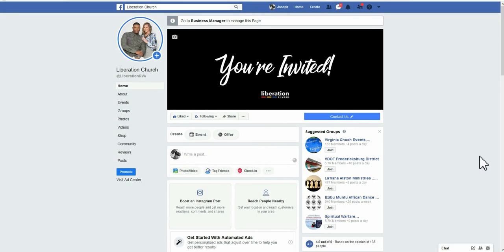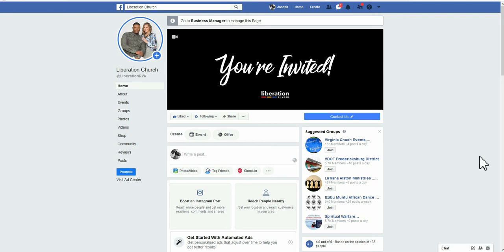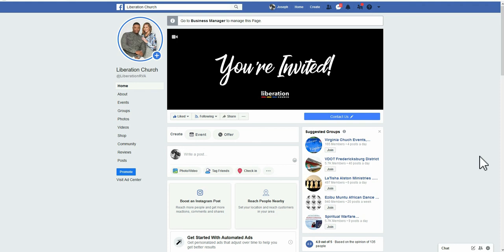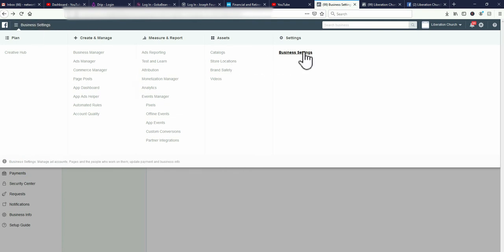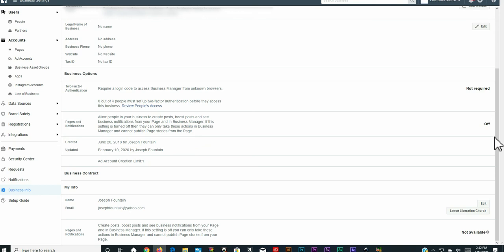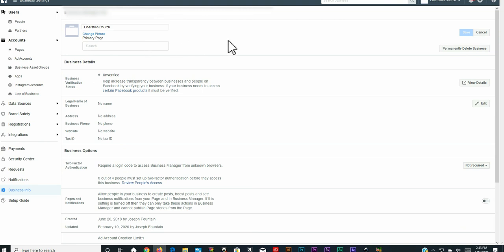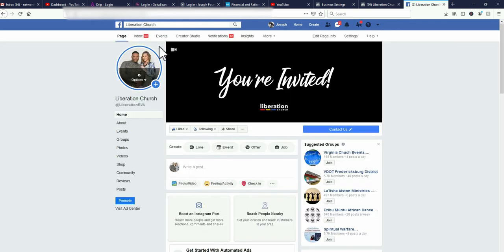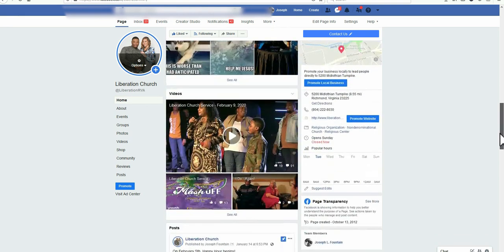Facebook Page Posting Problem FIXED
Allow people in your business to create posts, boost posts and see business notifications from your Page and in Business Manager. If this setting is turned off then they can only take these actions in Business Manager and cannot publish Page stories from the Page.

Create posts, boost posts and see business notifications from your Page and in Business Manager. If this setting is off you can only take these actions in Business Manager and cannot publish Page stories from your Page

★ TOOLS THAT CAN HELP YOU IN BUSINESS ツ

• Quick Books Self Employed - Automatically track mileage. Organize and track expenses. Import expenses and track everything in one place. Upload and take pictures of receipts. Create and send invoices on the go. Pay quarterly taxes and more. Quick books self-employed is perfect to help you stay organized.

• Adobe Products - Adobe Creative cloud. Create websites, marketing designs, video editing,
image editing software and more. Adobe is by far one of the top ranked platforms for all of your digital needs.

• GreenGeeks -  Industry's leading eco-friendly web hosting provider that can help you build websites and has plenty of security.
They have 24/7/365 support that will get are ready to handle any issues have.

• Elementor -  One the most powerful website page builders. Building a website from scratch
is so much more easier with this platform. A variety of integrations, features and more.

Thanks for learning with me. - Joseph :-)

Dis·claim·er
Some of the companies mentioned and links provided with in the description